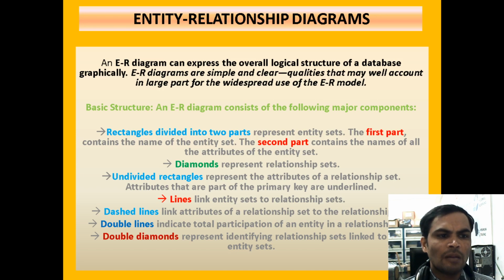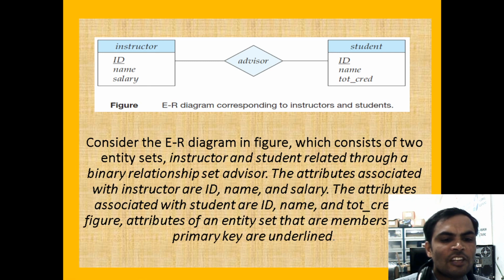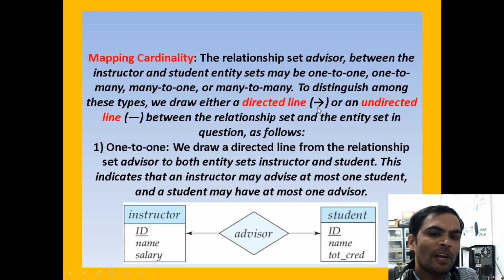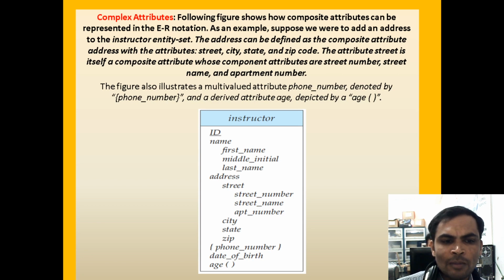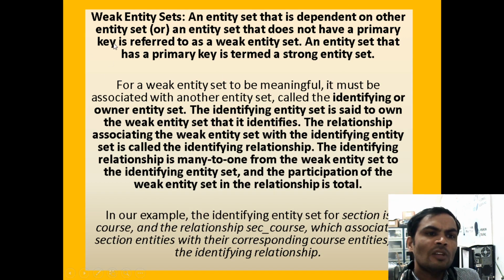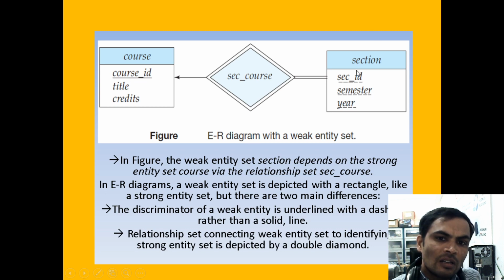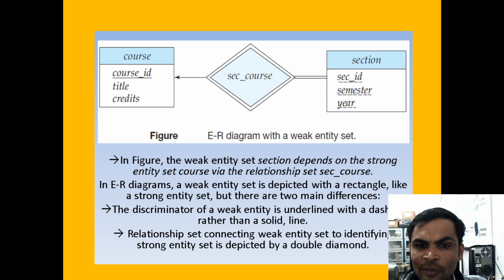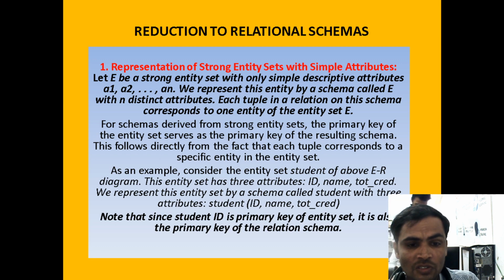Lecture 6 DB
Entity Relational Ship Diagram , Weak Entity Set